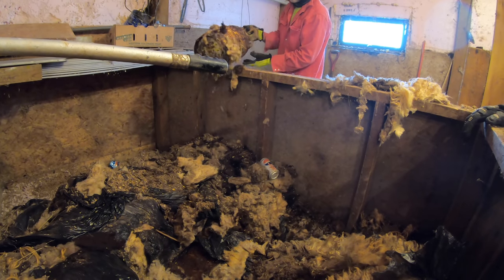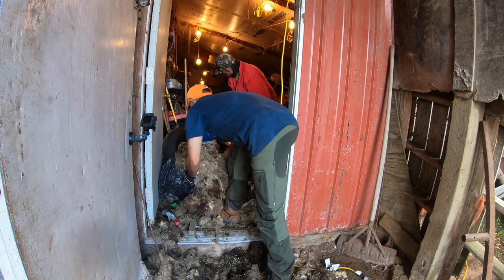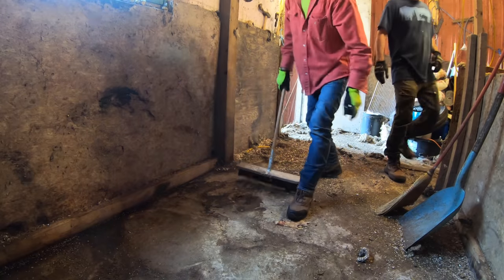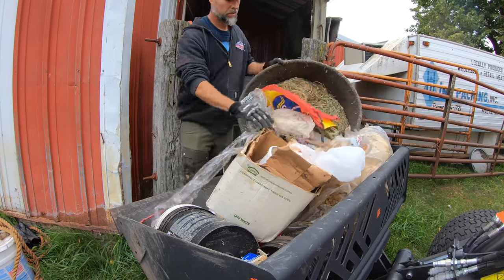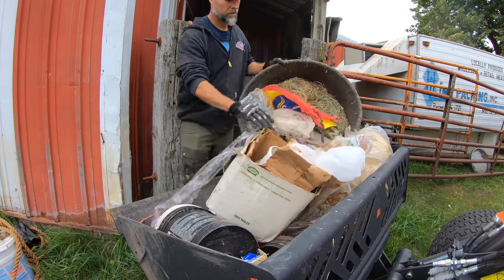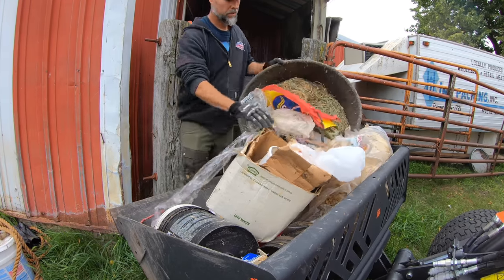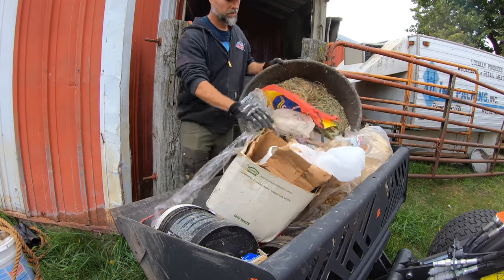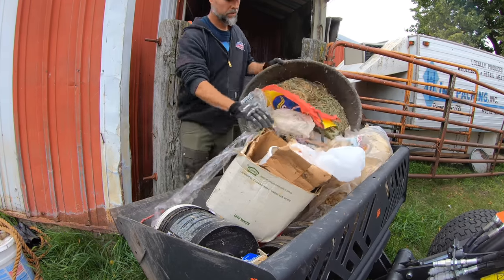Cleaning the dirtiest hoarders House on Youtube!!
An Epic Journey into cleaning the most filthy, grossest and oddly amazing hoarders house on Youtube. 4k & big screen this one. We get Disgusting in the Schweisser chicken Plucker house.